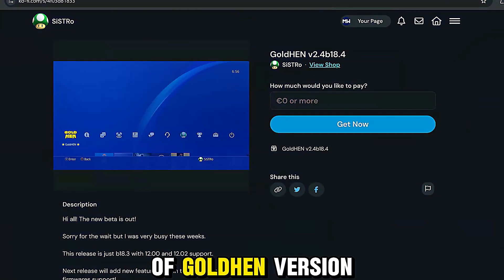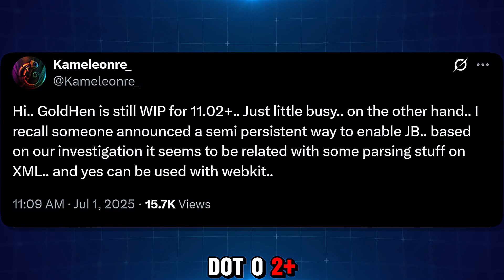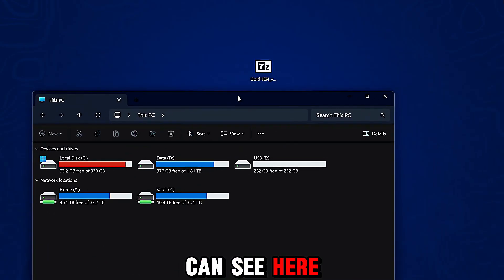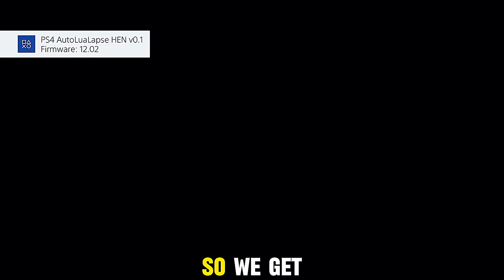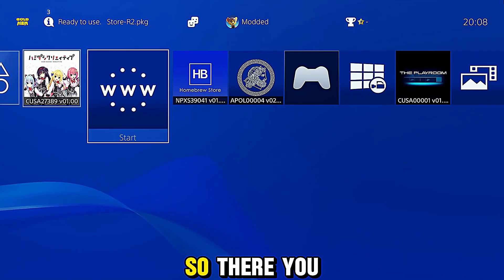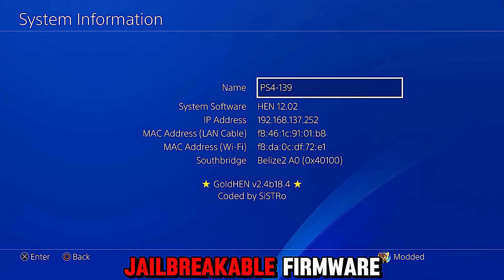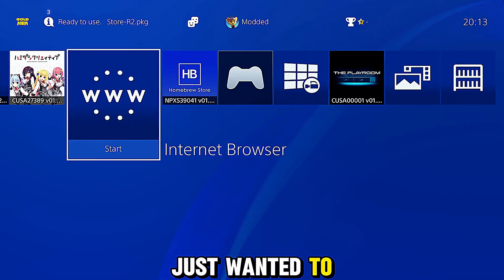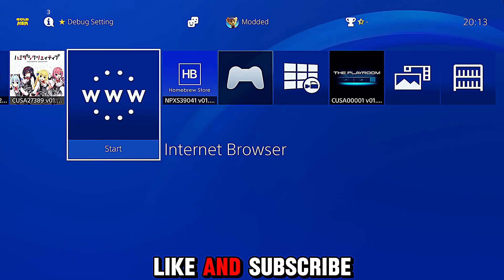New GoldHEN 2.4b18.4 Released for PS4 with 12.00 & 12.02 Support! | Full Tutorial + Setup Guide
📝 Description
🔥 PS4 Jailbreak News 2025! 🔥

The brand-new GoldHEN 2.4b18.4 has been released with full support for PS4 firmware 12.00 and 12.02! In this step-by-step tutorial, we’ll walk you through how to install, set up, and use the latest version of GoldHEN on your jailbroken PS4.

What’s included in this guide:
✔️ Full installation & setup tutorial for GoldHEN 2.4b18.4
✔️ Compatibility with PS4 12.00 & 12.02 firmware
✔️ New features, fixes, and improvements in this release
✔️ Tips for stable homebrew, mods, and plugin support
✔️ What’s next for the PS4 jailbreak scene in 2025

If you’re following the PS4 jailbreak community in 2025, this update to GoldHEN is one you don’t want to miss!

Thanks🙏